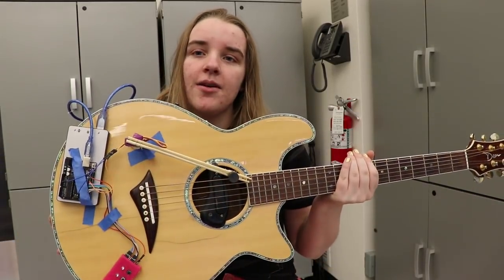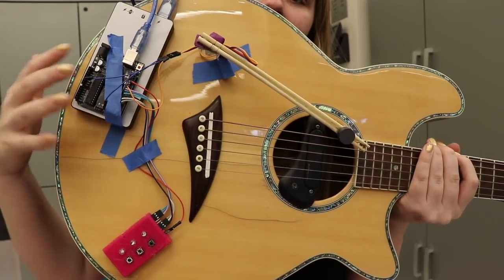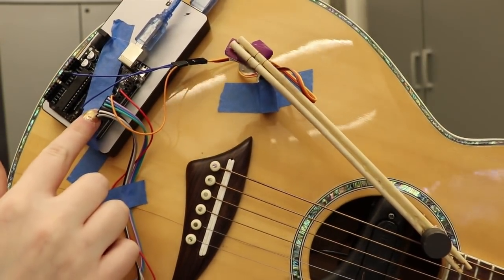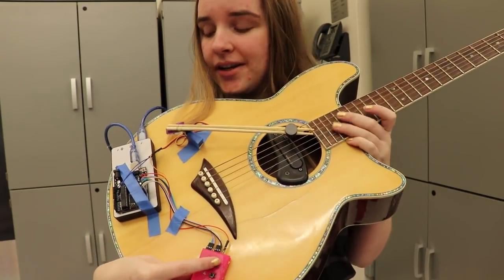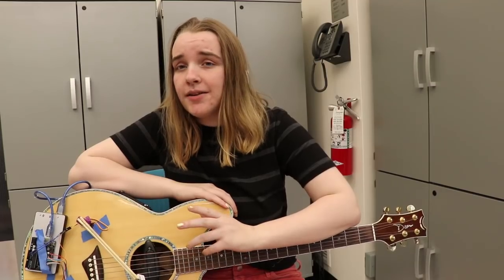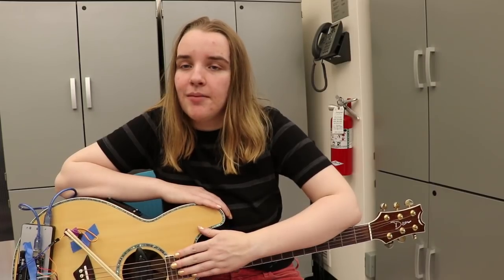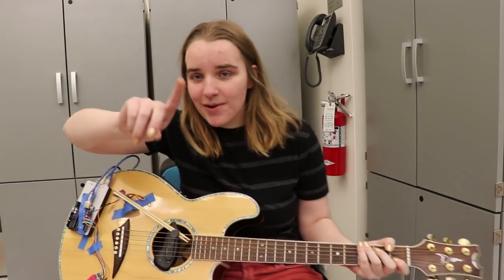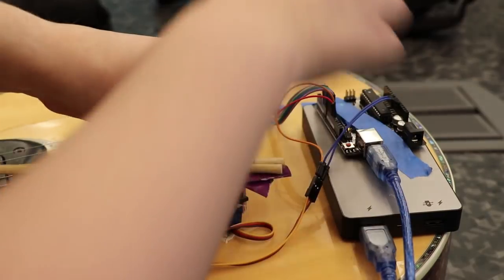I made a guitar that strums itself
I, for one, welcome our robot overlords.

Adafruit.com sent me the servo for this basically because I asked really nicely so super thanks to them. Also they are a great company and I love them.